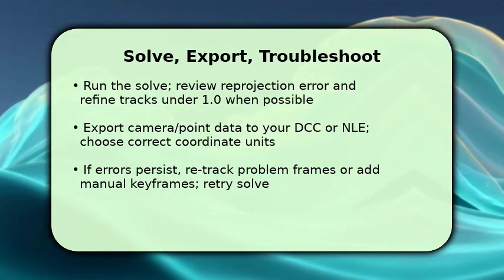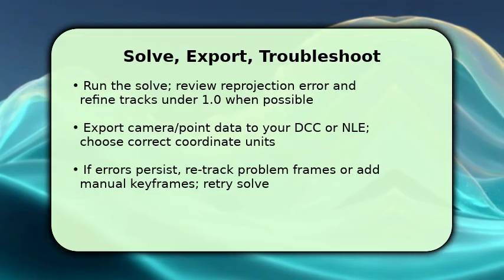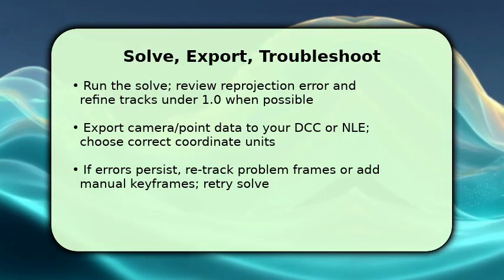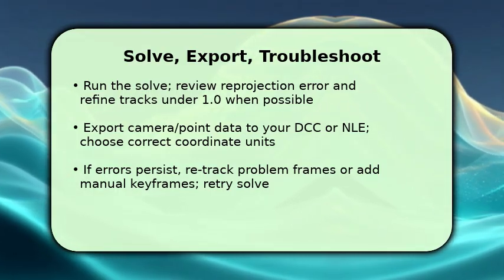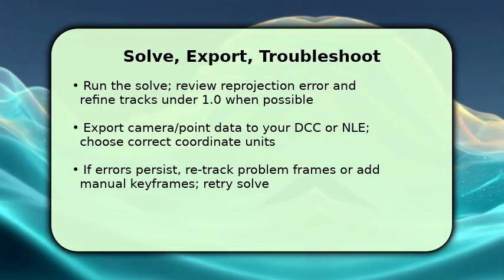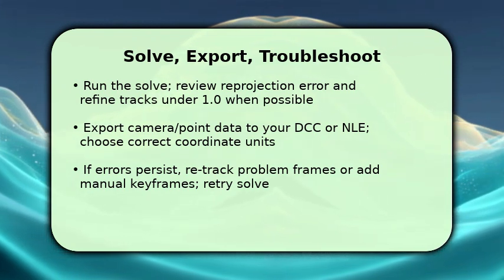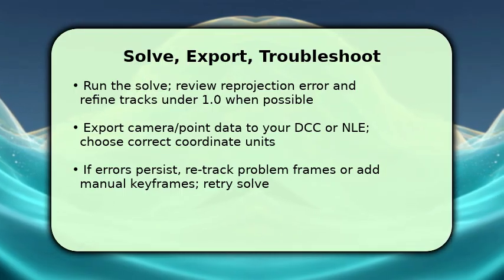How to Use Track View 2024 - Step by Step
Learn the ins and outs of Track View in Adobe Premiere Pro with our comprehensive guide for beginners. Step by step, discover how to navigate this essential tool as you edit your videos from start to finish.

Track View, Adobe Premiere Pro, video editing tutorial, step-by-step Guide, Premiere CC Track Management,